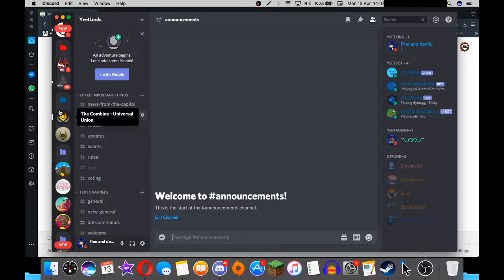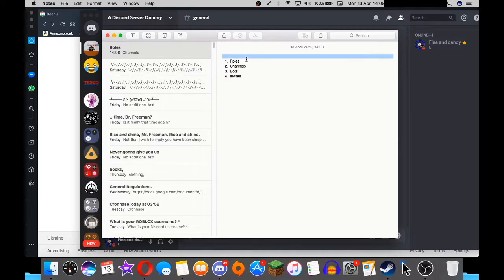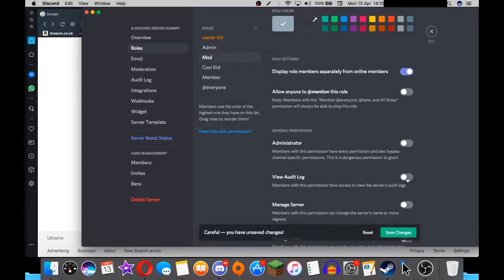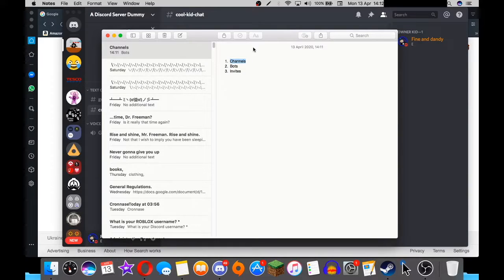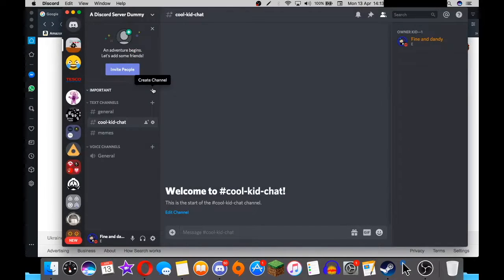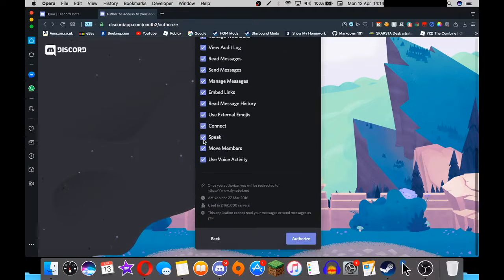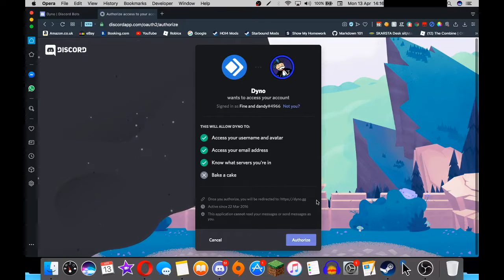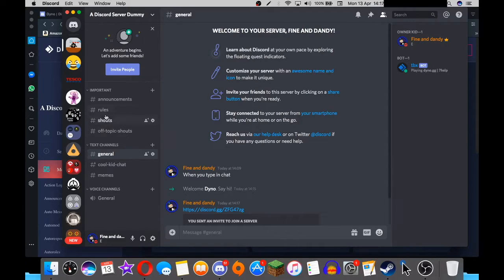How to make a Discord Server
First video I've made in a long long time. Most of my old videos are unlisted now because they're mostly cringe.